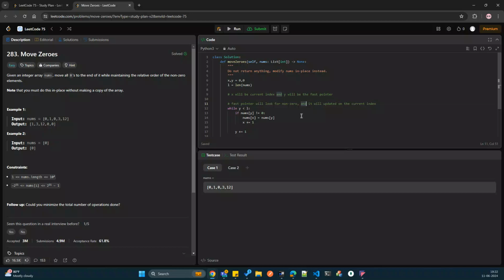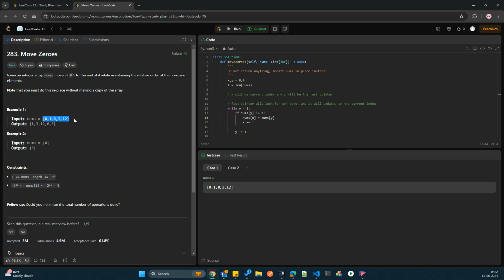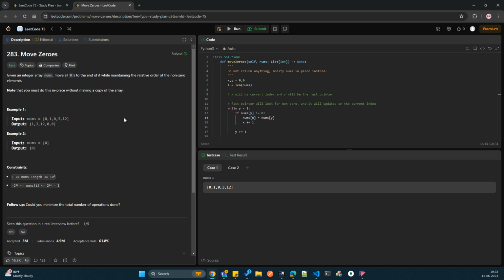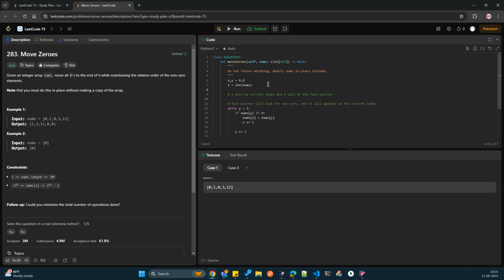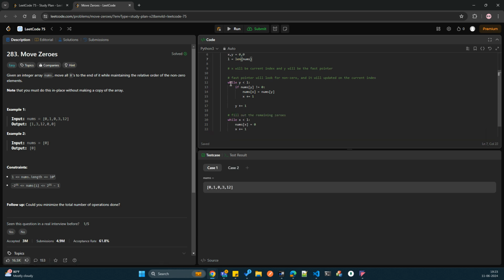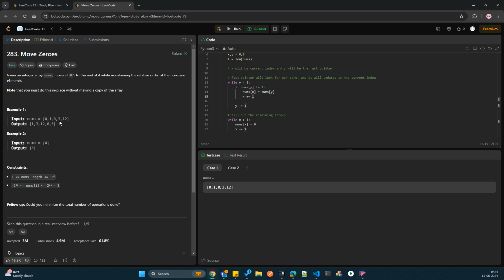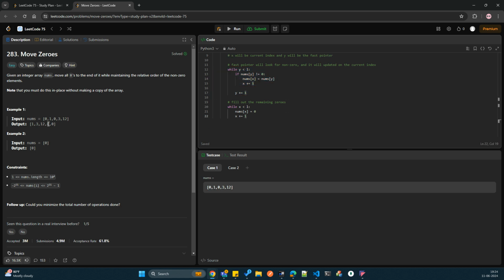Leet Code 283 - Move Zeroes